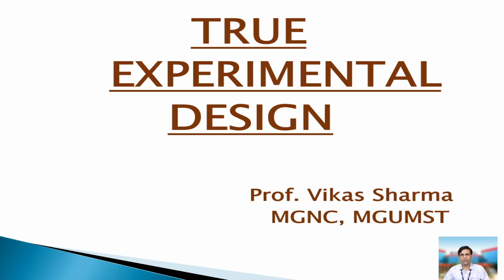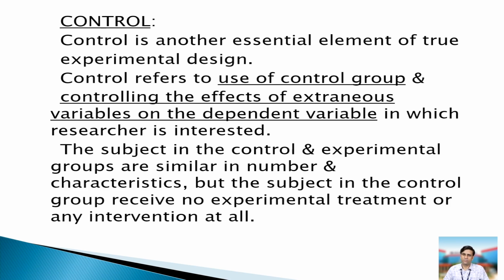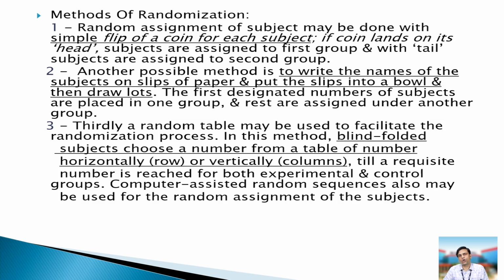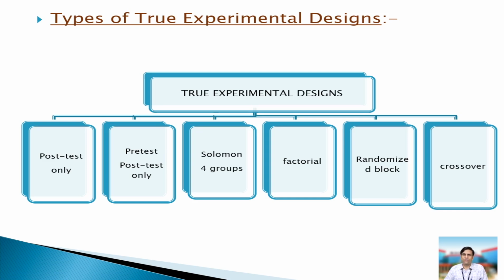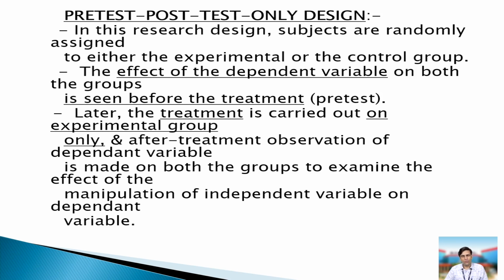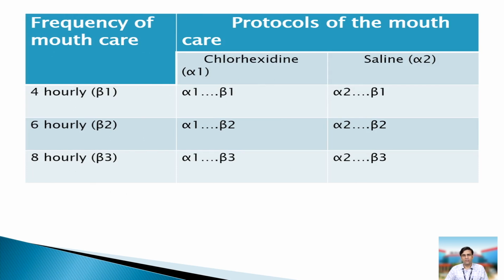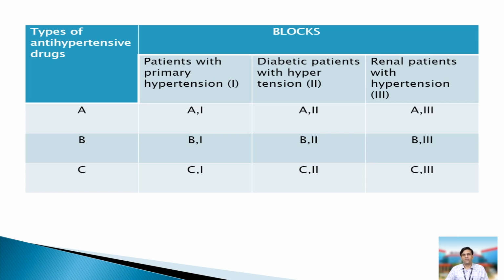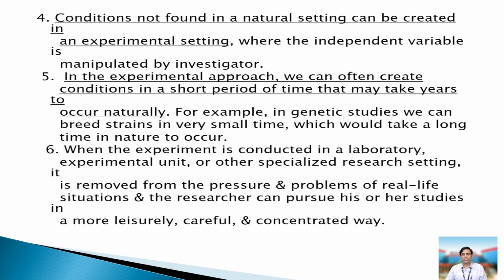True Experimental Design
Topic - True Experimental Design

Presenter By:

Mr. Vikash Sharma
Professor
Nursing College